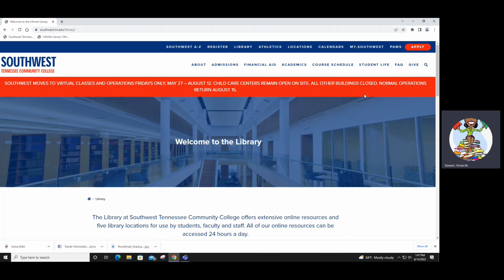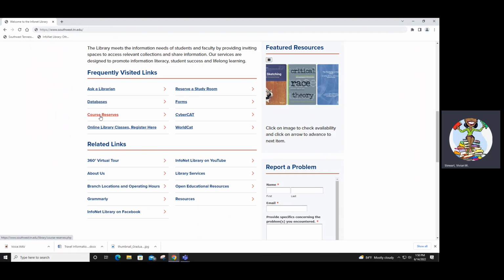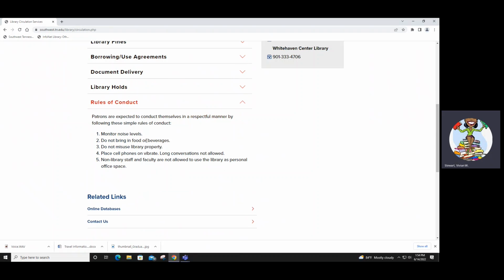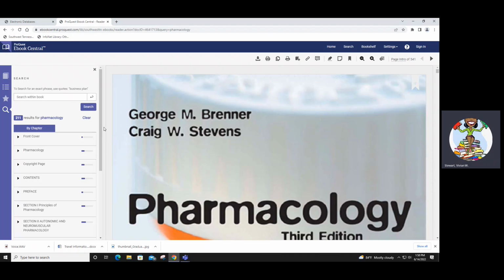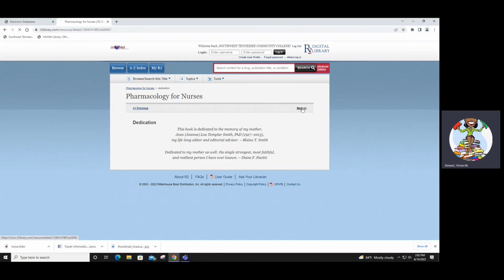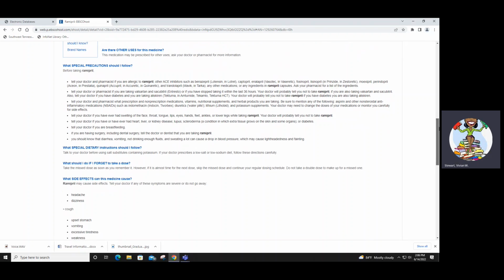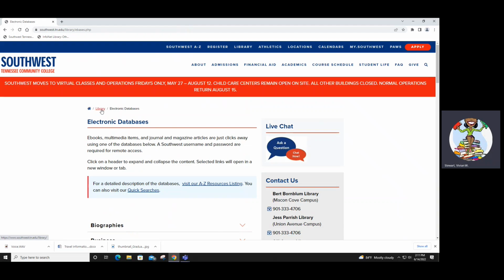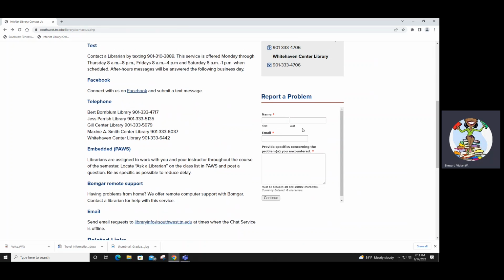VCE Locating Pharmacology Resources 1